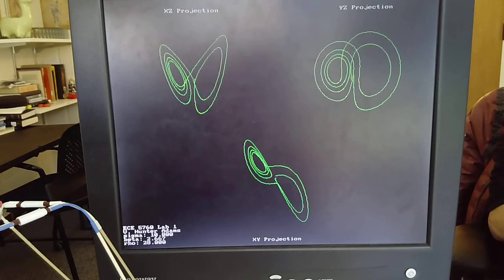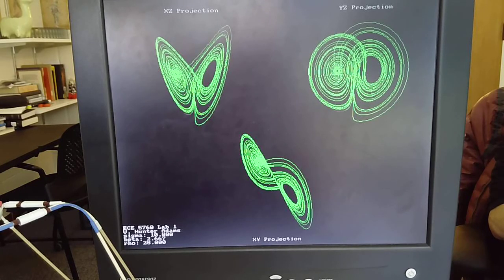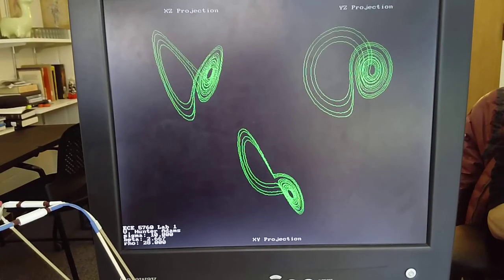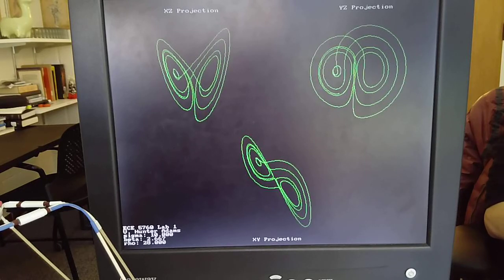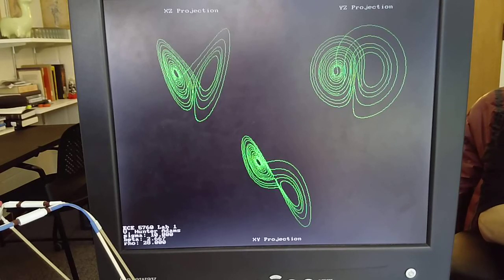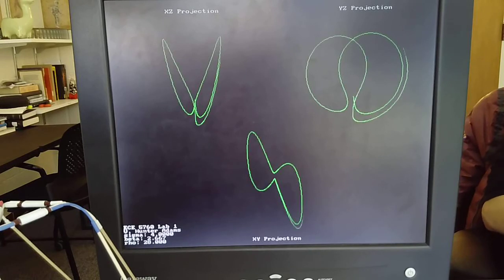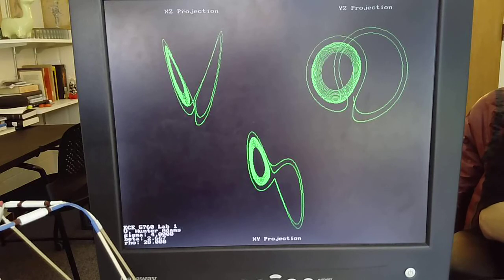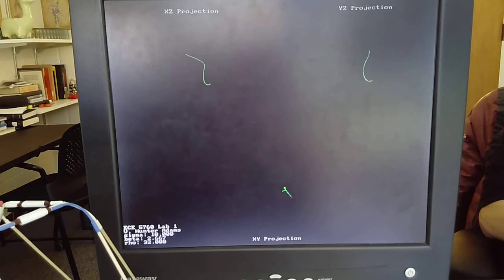Lorenz system integrator on DE1-SoC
The digital difference analyzer which integrates the Lorenz system is implemented in Verilog. This integrator is clocked by the ARM chip in the DE1-SoC.

A command line interface supports user-specified initial conditions and parameter values, speeding up/slowing down/pausing animation, clearing the screen, and resetting with new initial conditions. The interface also supports dynamically changing parameter values.